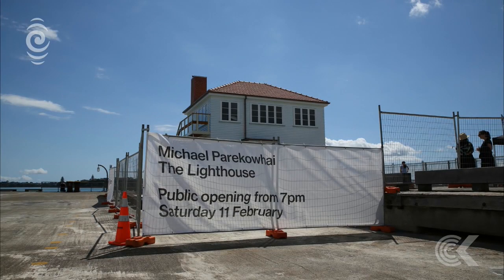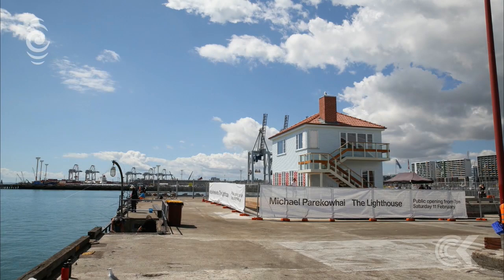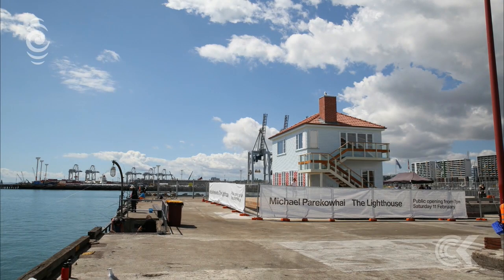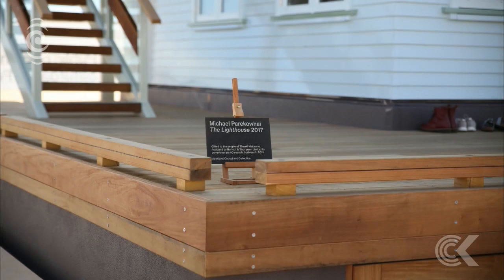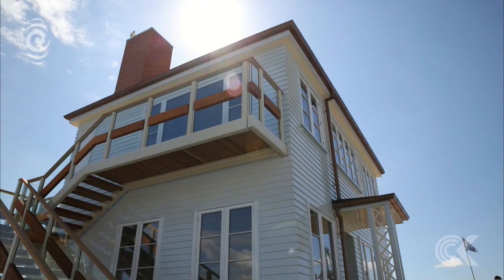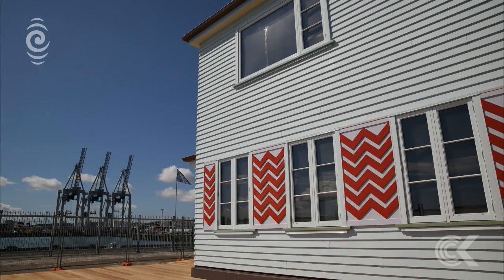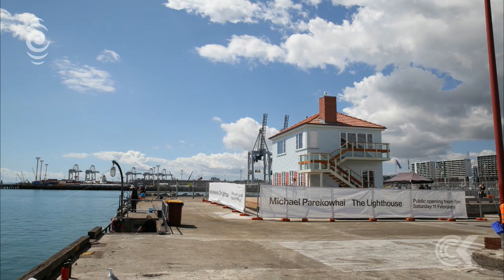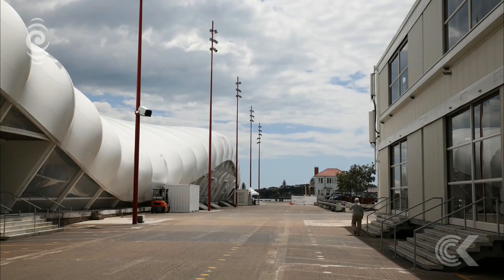A tour of Auckland's controversial state house artwork: RNZ Checkpoint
A controversial Auckland artwork, which resembles a state house and cost $1.5 million, will be unveiled to the public for the first time this weekend. Tom Furley reports.